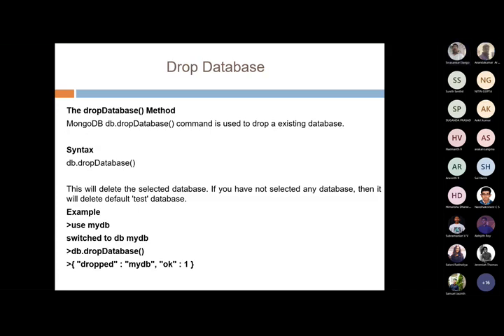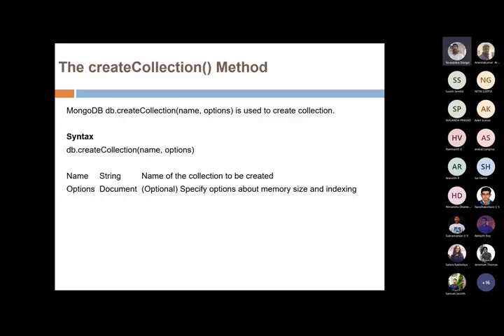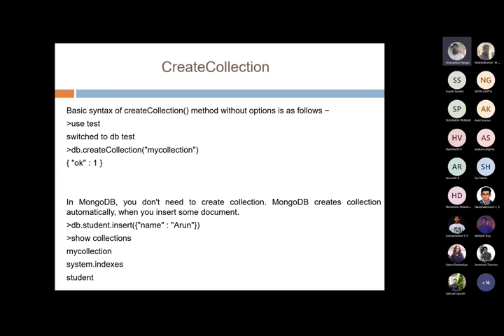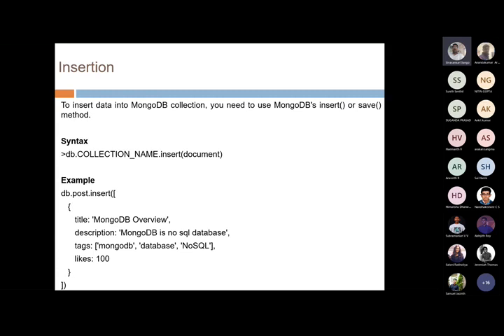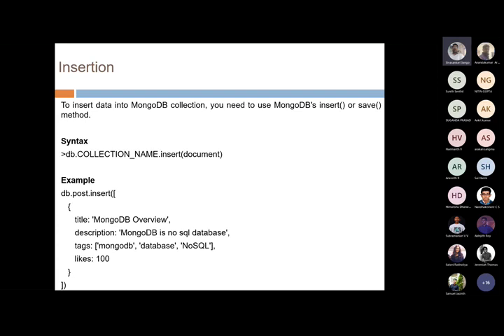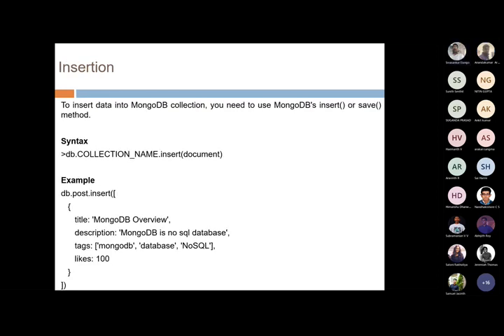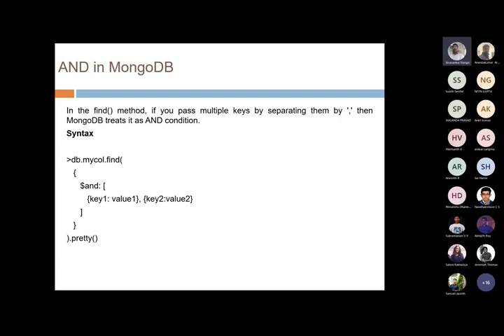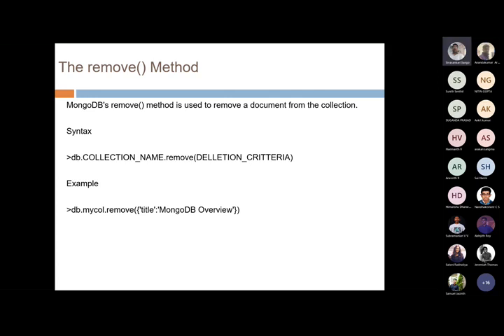29- 5 Basic commands in MongoDB( Lecture 29 - Working with MongoDB )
29- 5 Basic commands in MongoDB( Lecture 29 - Working with MongoDB )